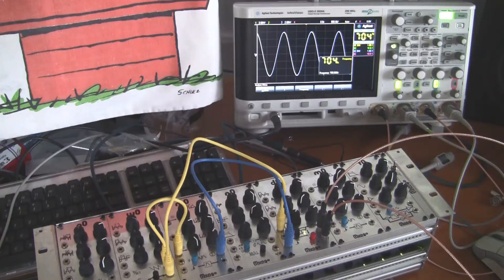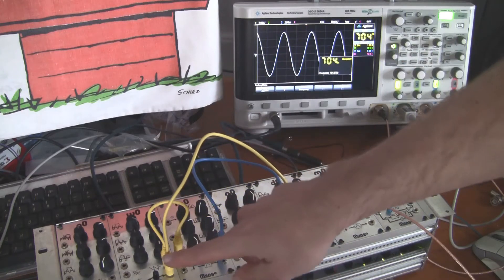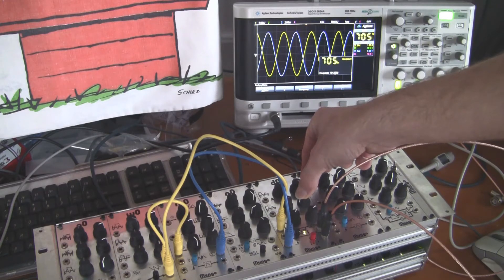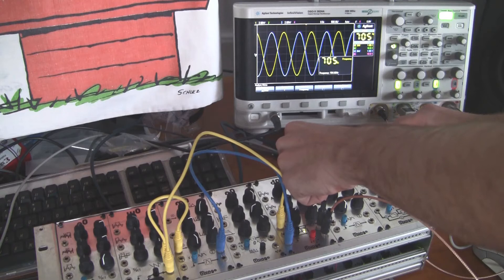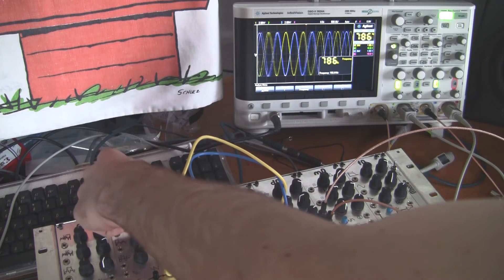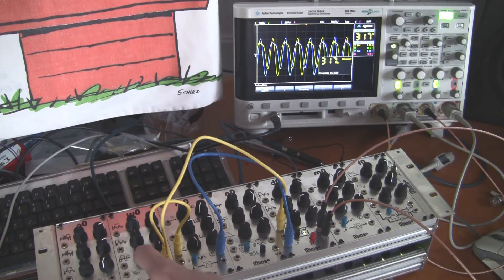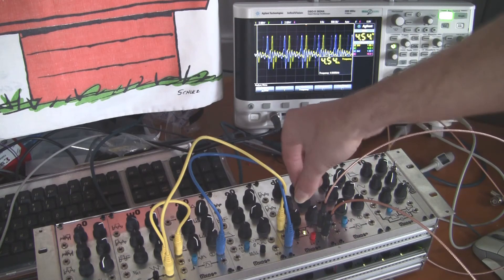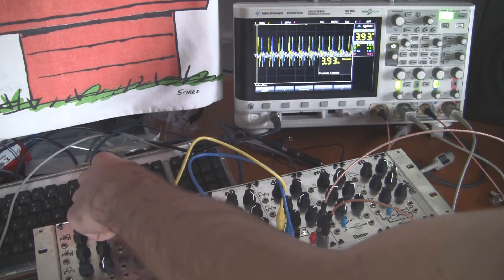Mungo Enterprises d0 Phase shifting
Demonstration of the phase shifting capabilities of the d0 eurorack module, applicable to CV and LFOs as much as audio.